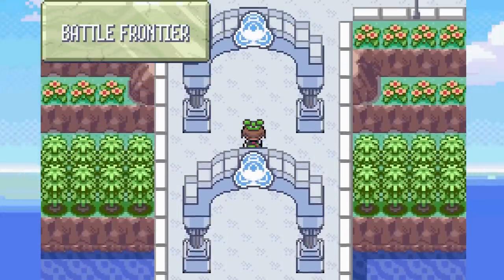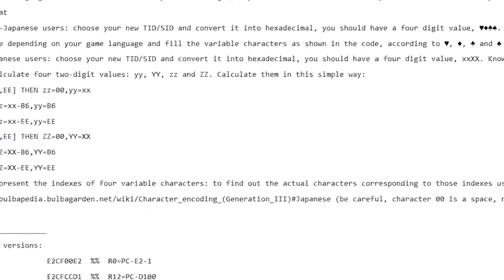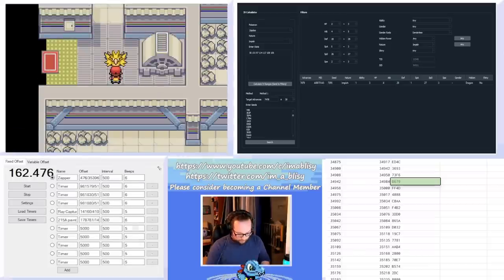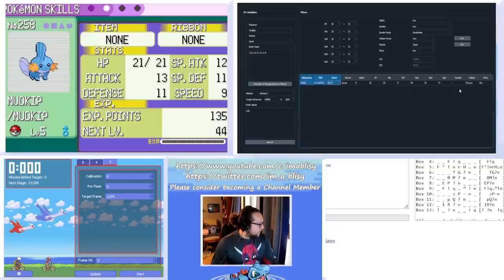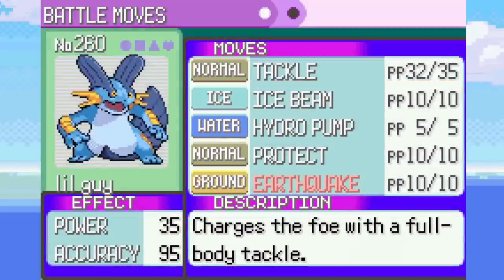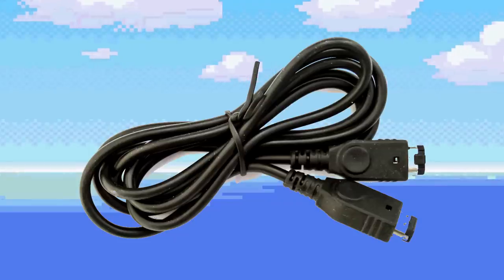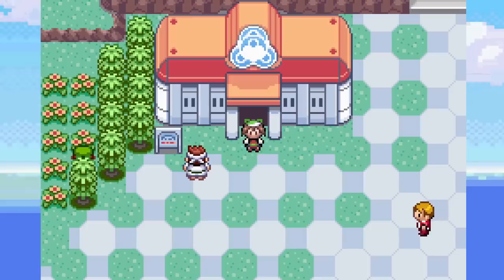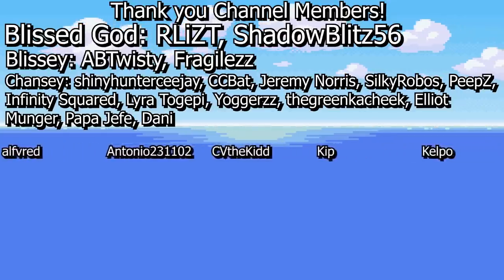Emeralds Frontier CHEATS, so we used EVERY GLITCH I KNOW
In this video I show how glitches can enhance team building in Pokemon Emerald, through the use of arbitrary code excecution, rng manips, and much more. I only do two pokemon here, but it's still a fun build.

Check out Tamas stuff!! It’s cool!!

Universal RNG Tools:
Pokefinder: